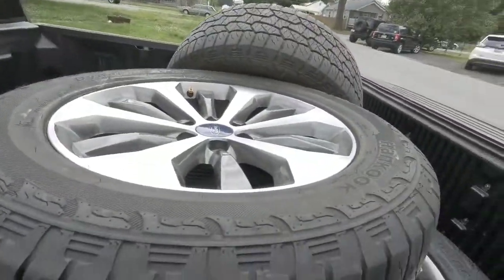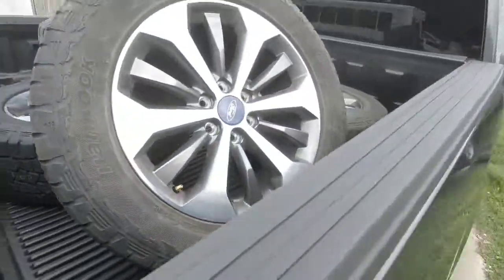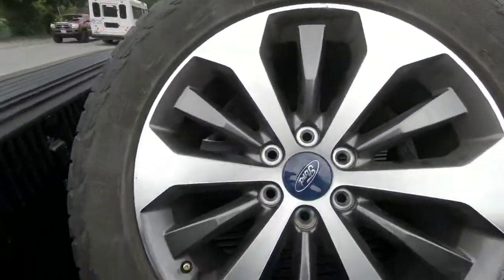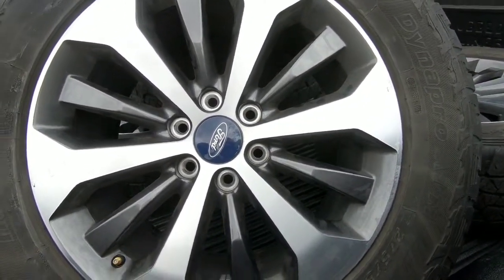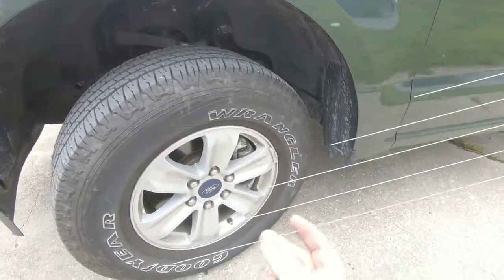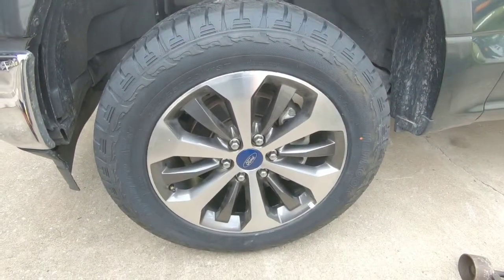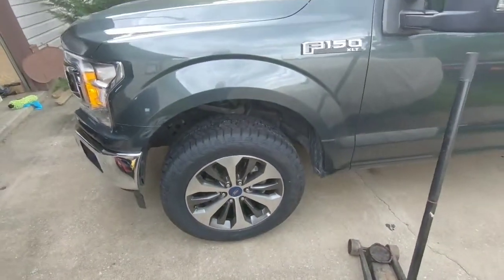20 inch STX WHEEL UPGRADE F150 😁 I'm excited!!!!!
I found these brand new takeoffs at a local dealership. The dealership likes to customize  some of its inventory to make them more appealing. You should always keep your eyes open for deals and take advantage of the downside of your come up.